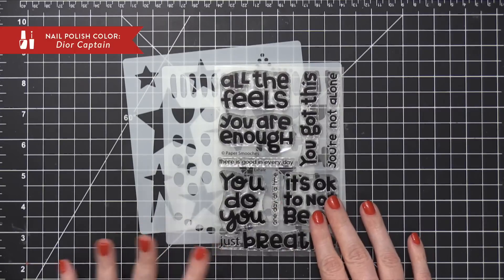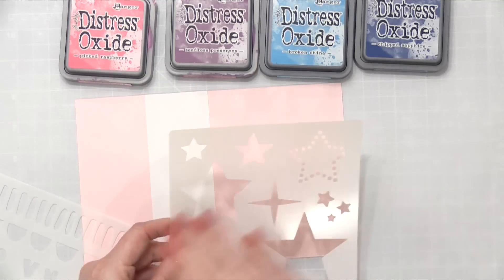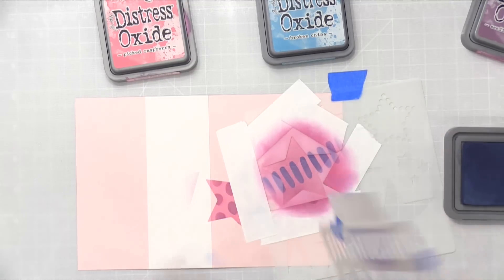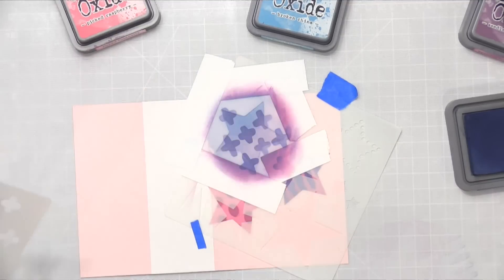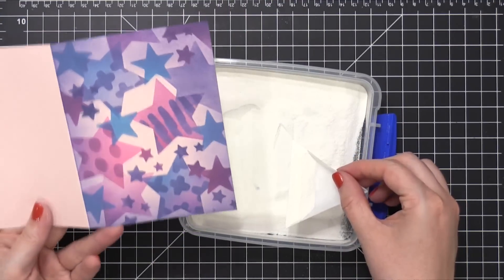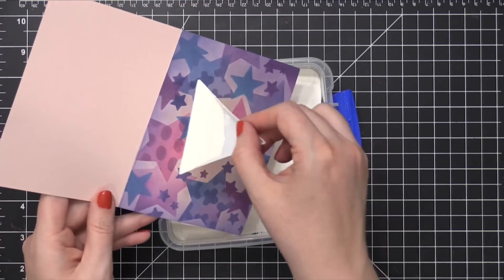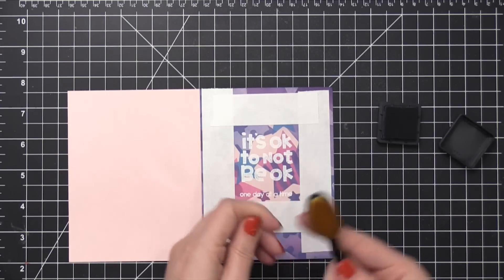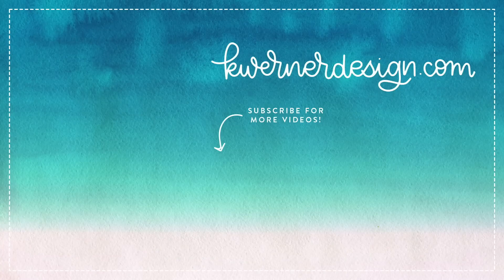Layered Stencil Blending with Distress Oxides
Blending with Distress Oxides and stencils from Paper Smooches.

Hello, all! Today I have a fun card for you featuring new stamps and stencils from Paper Smooches that will be available for purchase starting July 7, 2019, in the Paper Smooches shop.

• Tim Holtz Distress Oxide Ink Pad in Picked Raspberry

• 3M Scotch Blue Masking Tape

• Sistema Storage Container (for embossing powder)

• Tim Holtz Distress Mini Ink Pad in Chipped Sapphire

• *Sakura Gelly Roll White Pen, 10 Bold (3 pack)

MAILING ADDRESS (updated February 2021):
Kristina Werner
1878 W 12600 S
Box 509
UNITED STATES